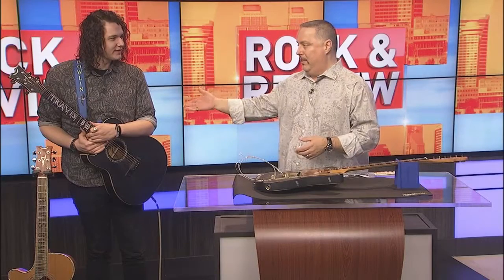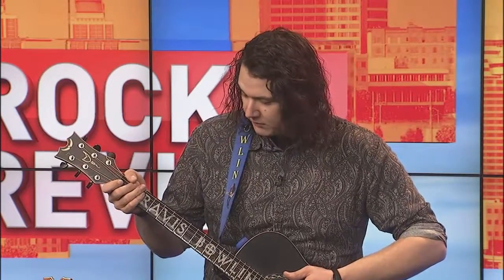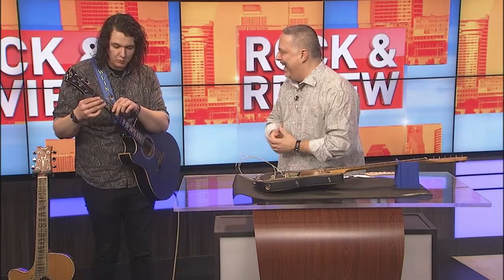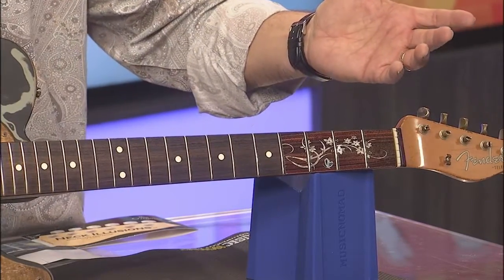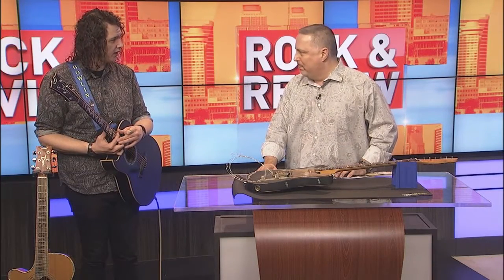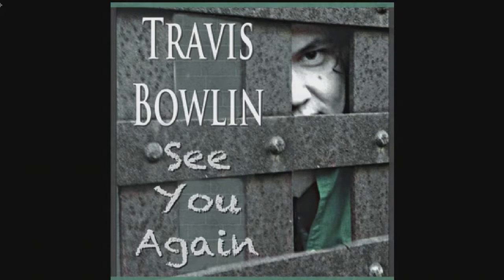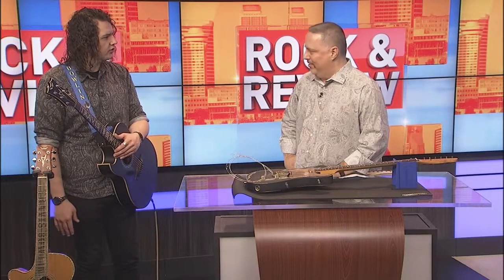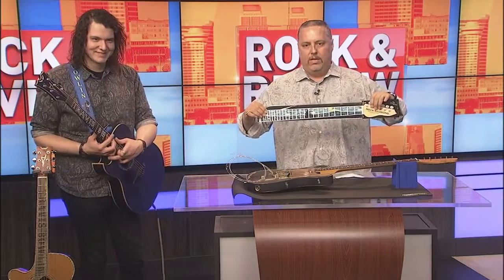Travis Bowlin - Neck Illusions - FOX 17 Rock & Review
Travis Bowlin, a local Nashville musician, talked with the Rock & Review about Neck Illusions removable fingerboard graphics and protectors, his current singles, upcoming releases, tour and more!